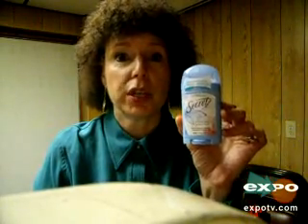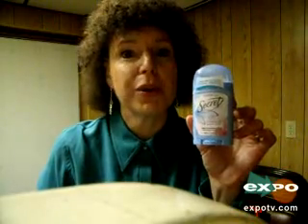Secret Invisible Solid Powder Fresh Scent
Consumer Review of Powder Fresh. Great product.  Worked very well and nice, light powder scent.  Keeps me fresh all day and goes on invisible.